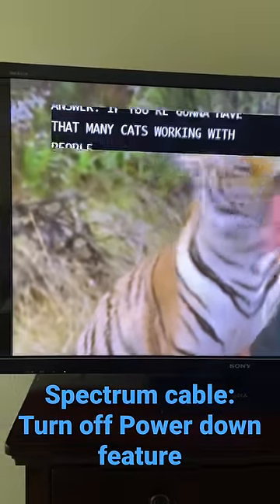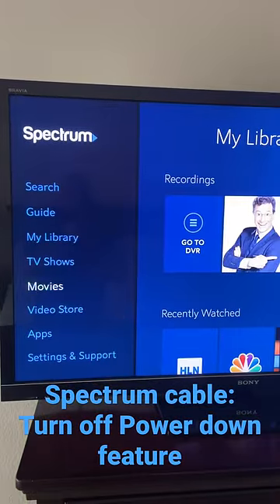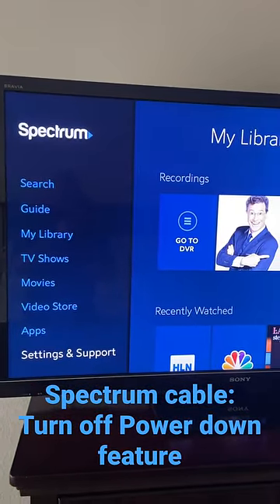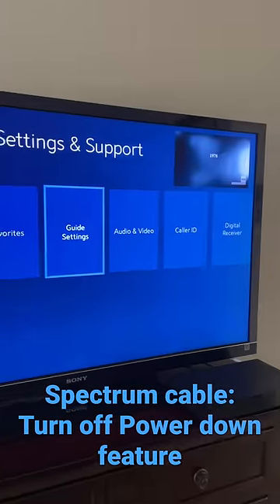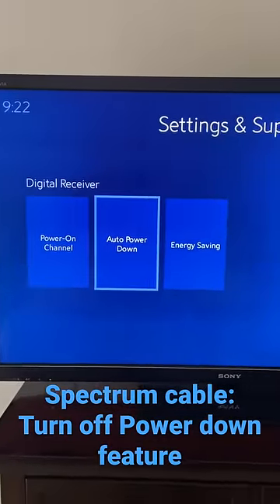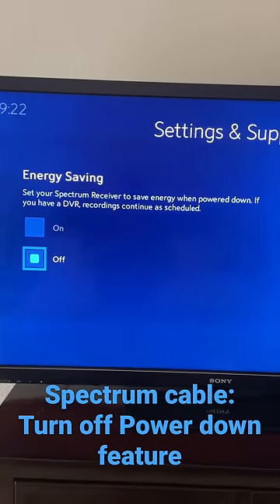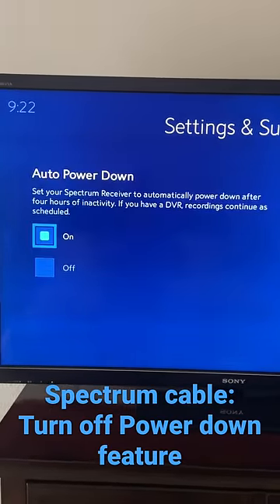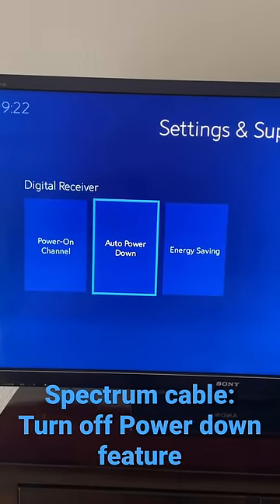Spectrum cable box turns off automatically. Here's how to fix! - Energy saver setting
Technology in 60 seconds or less!

How do I stop my Xfinity box from turning off?
Spectrum cable box is turning off automatically!
My cable box turned off by itself!

Got a Spectrum cable box that keeps turning off automatically? Here's how to turn off their power saver feature so your cable box stays on.

They call it "Energy Saving" but you may see this same thing called "Power Manager", "Power Saver" or something along these lines. This fix will work for Xfinity, Spectrum, Cox and other services.